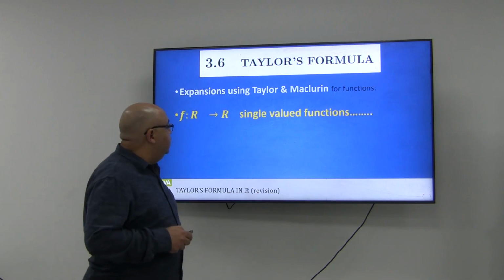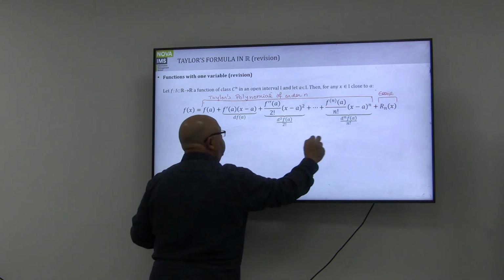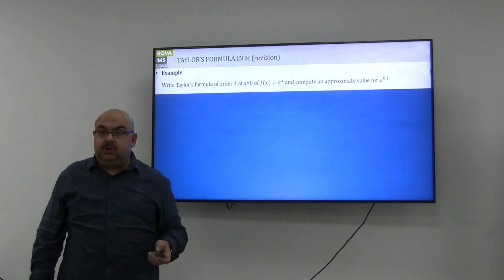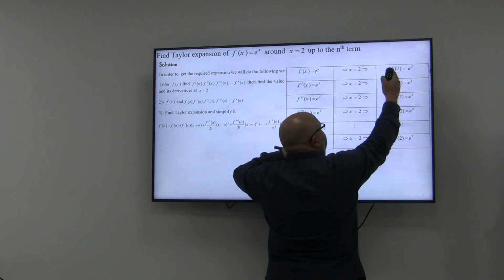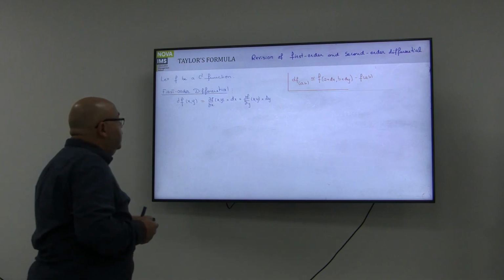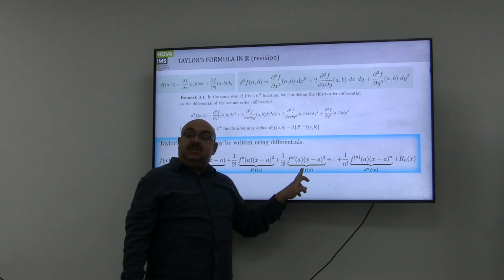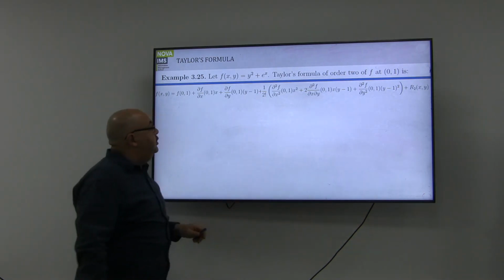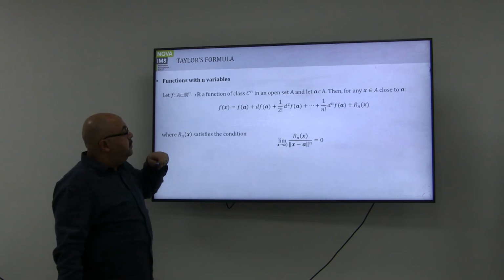Chain rule, Homogenity and Taylor Exp P 3